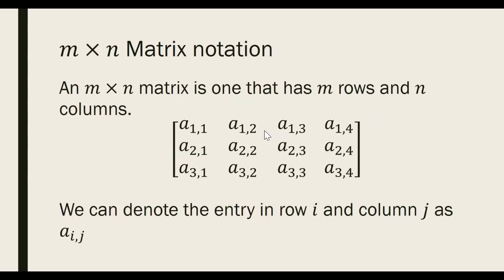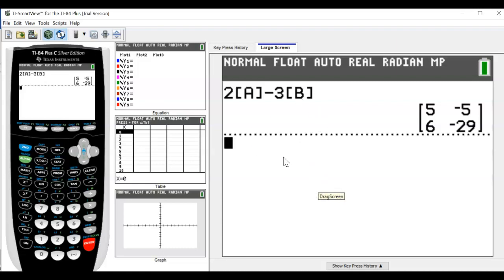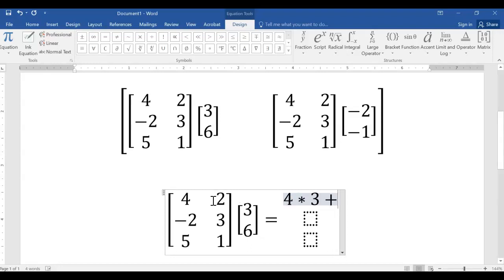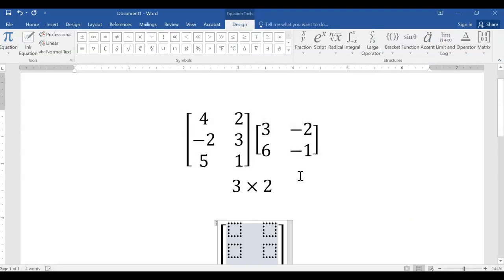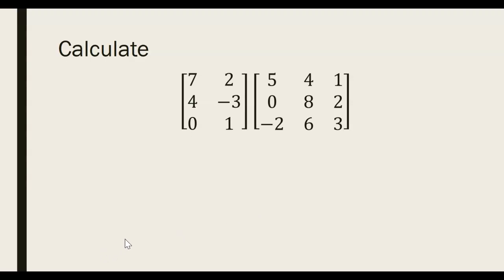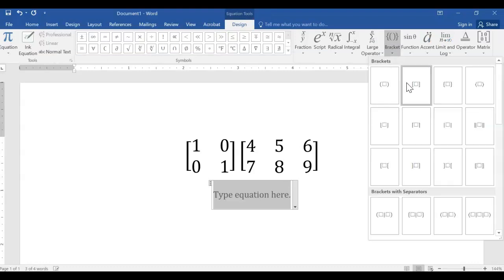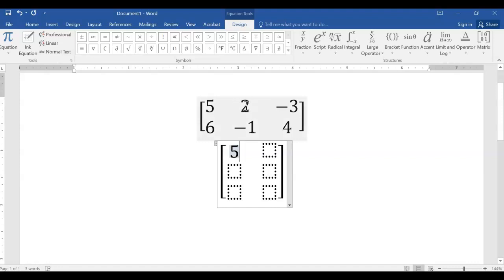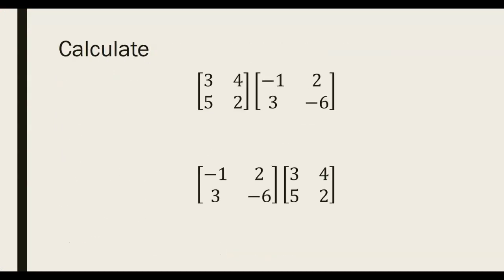2.1 Matrix Operations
Jordan D. Webster explains how basic operations on matrices work with special emphasis on Matrix Multiplication.